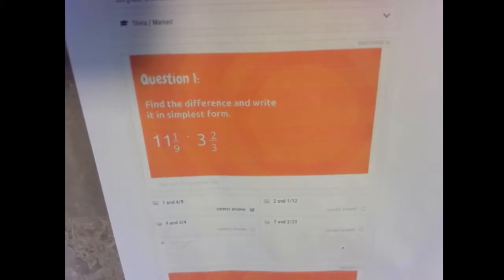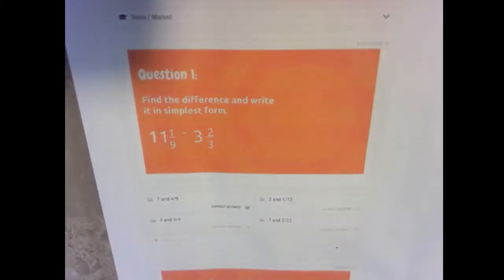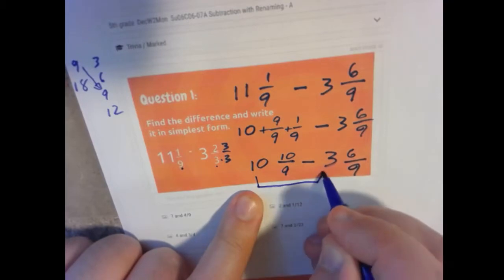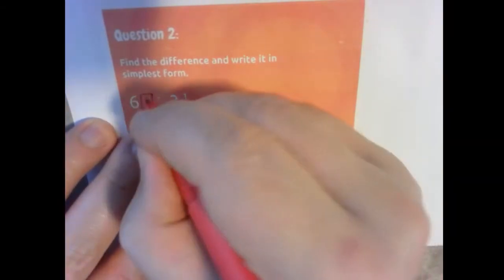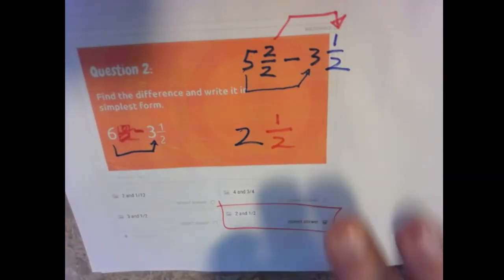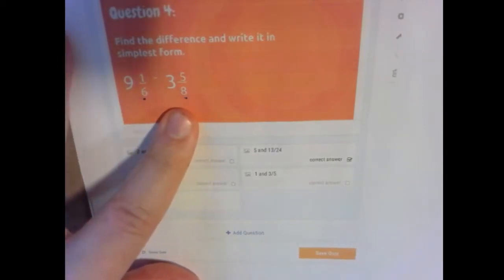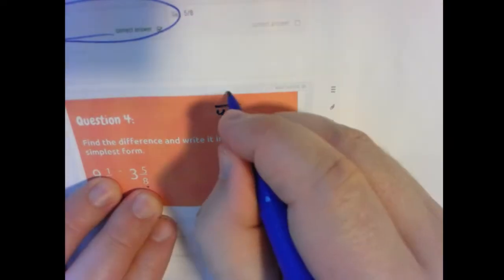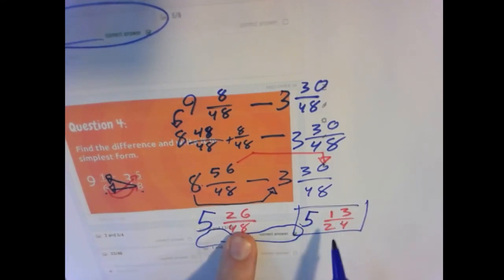5u06C06 07A Subtraction with Renaming A